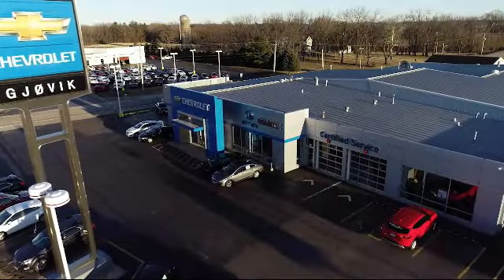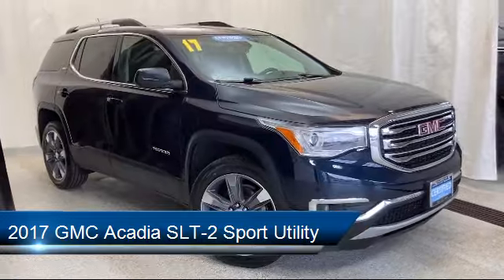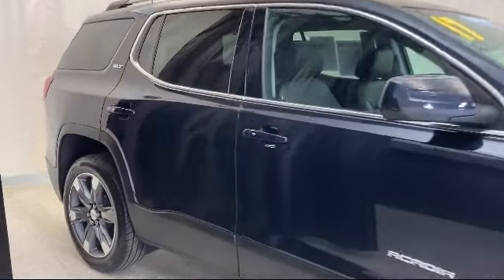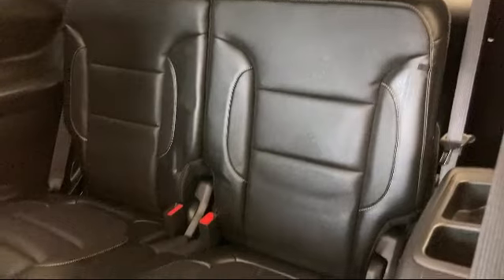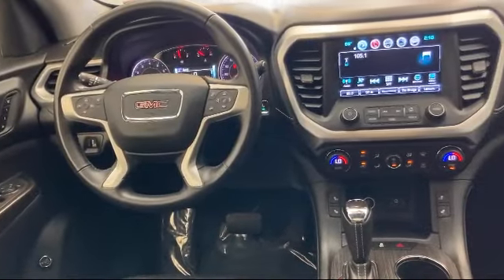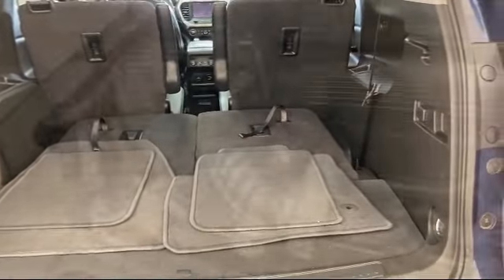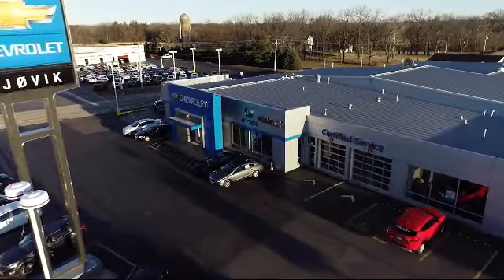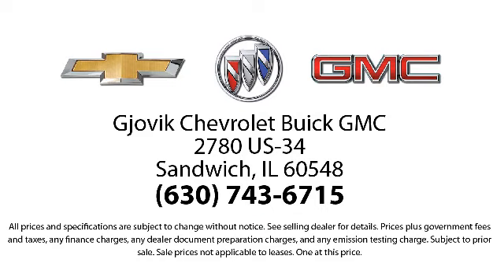2017 GMC Acadia SLT-2 Sport Utility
2017 GMC Acadia SLT-2 Sport Utility Stock Number: P6270 Vin:1GKKNWLS3HZ256543.